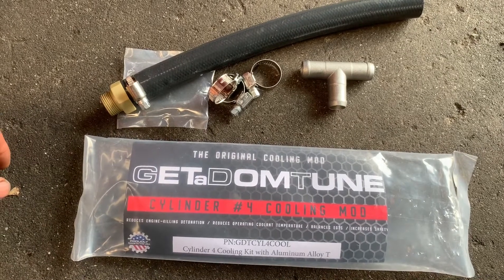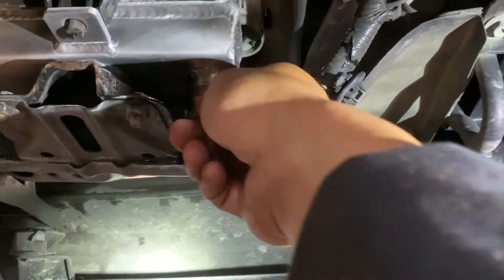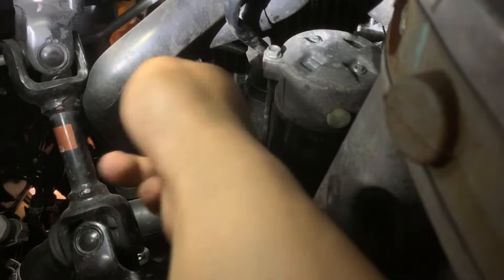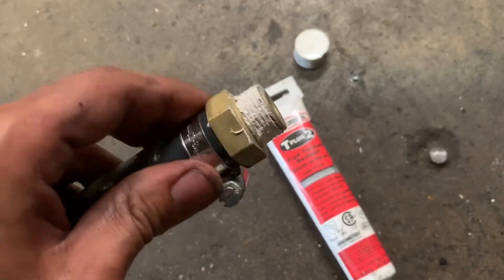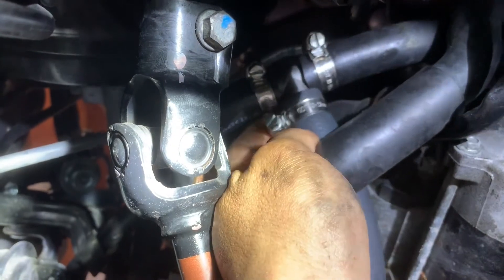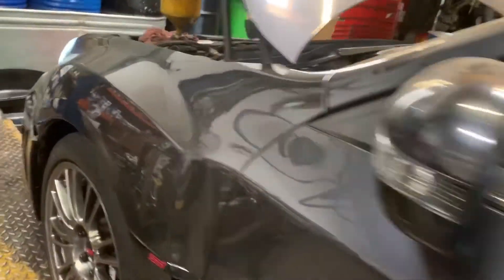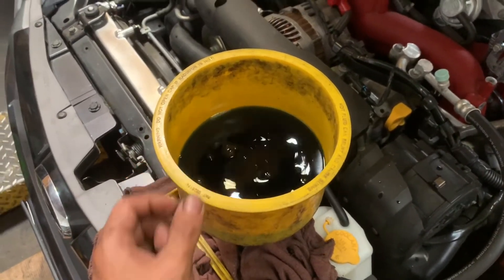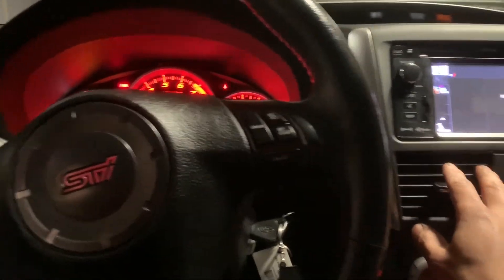Subaru STI Cylinder 4 Cooling Mod Installation (Easy 30mins Job)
Subaru sti cylinder 4 cooling mod installation. This mod helps to cool down cylinder 4 so the valves doesnt get burn and bend. Easy 30mins job.